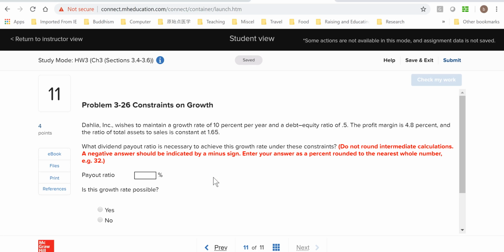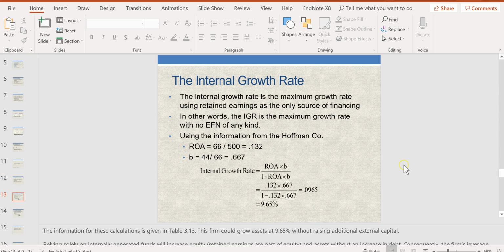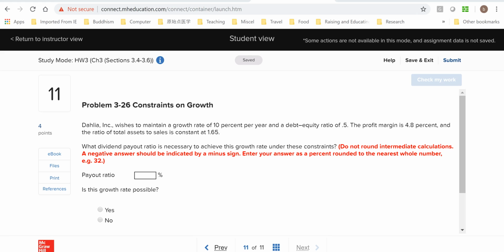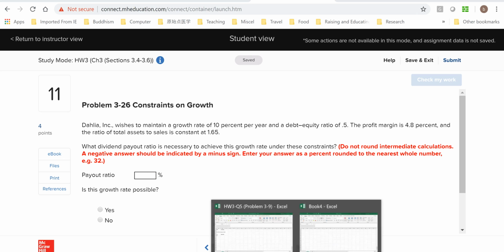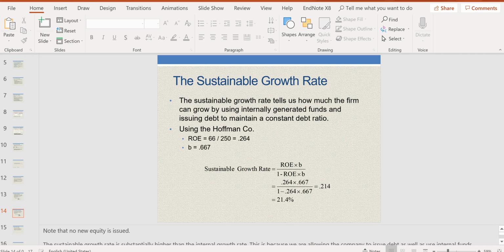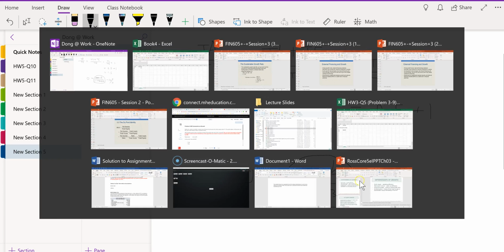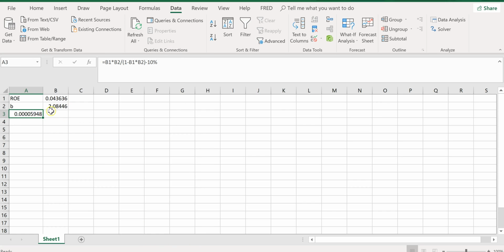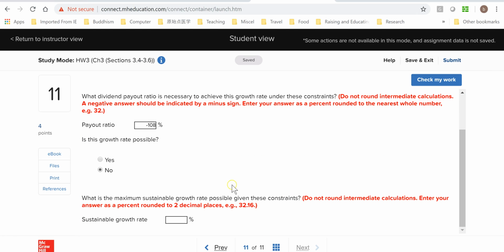FIN 605 - HW3, Q11 (Problem 3-26)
This example shows how to solve out the dividend payout ratio that is required to maintain a certain growth rate, using the EXCEL "Goal Seek" function.